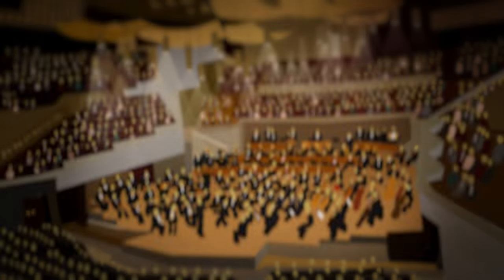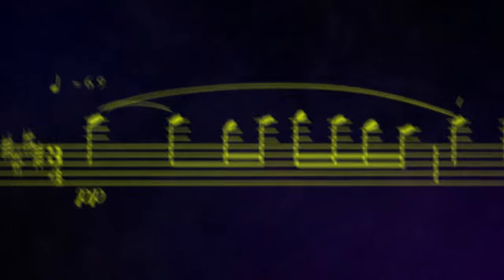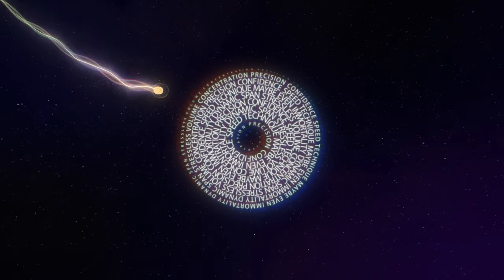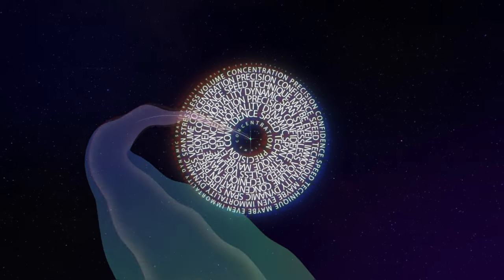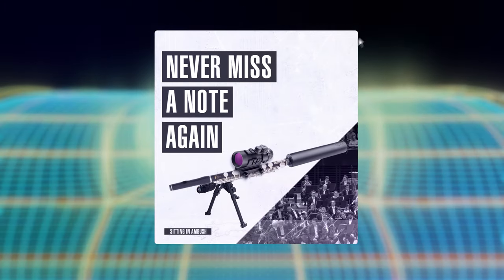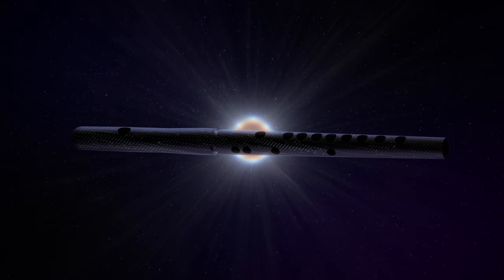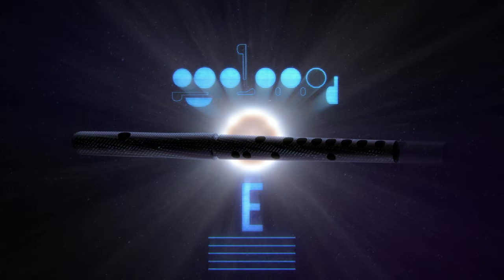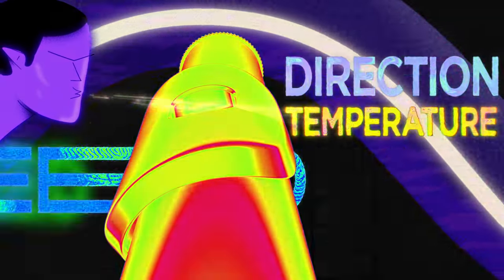Learn this powerful technique to level up your piccolo/flute skill.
In this video, you will learn how to use a simple technique to improve your intonation, dynamic range, and ability to mix with other instruments.
It helps me to deal with common challenges like silent tones and powerful solos.

my name is Egor, I am the Solo-Piccolist of Berlin Philharmonic orchestra.